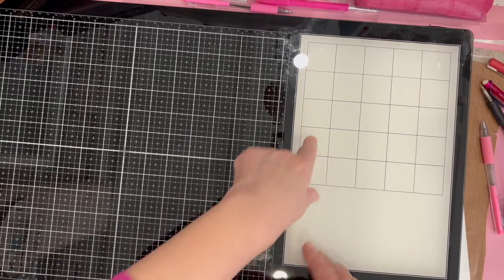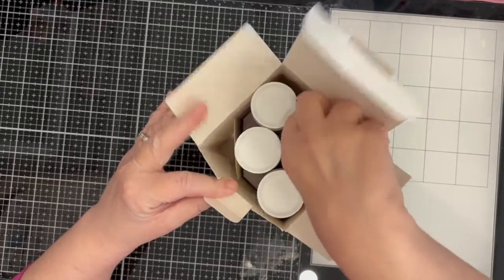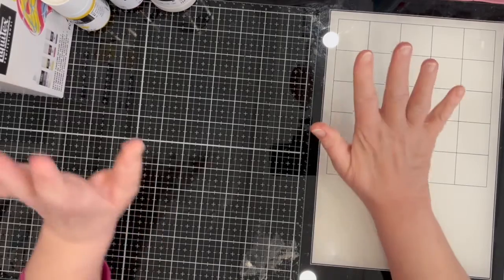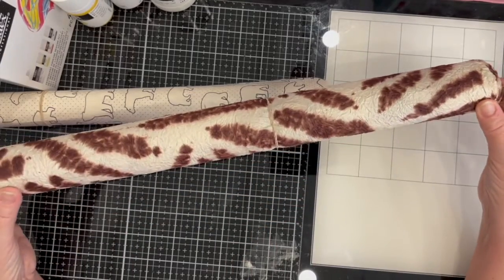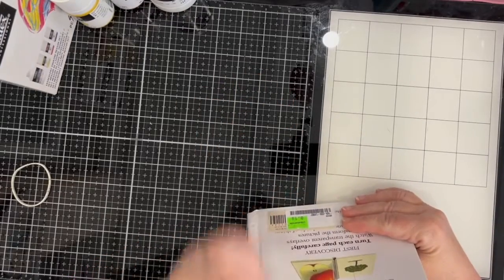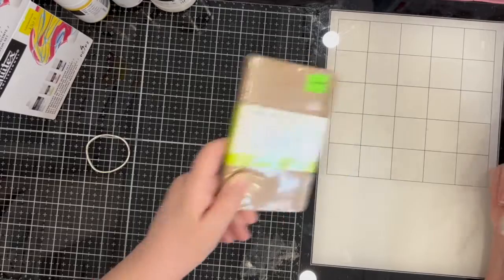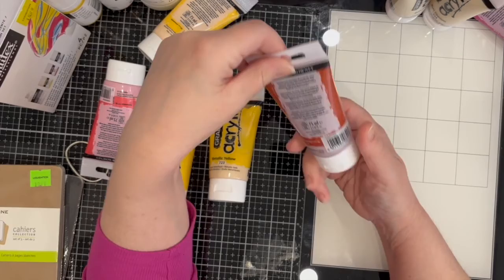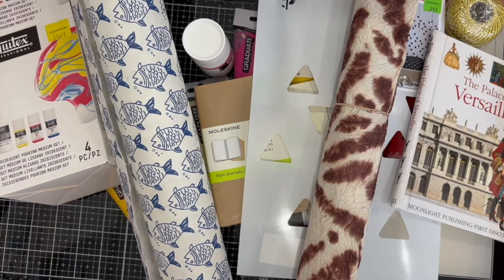Amazing Art Haul from DeSerres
Hello, and welcome.  Today's video is about finding some amazing art supplies at cheap prices from a recent impromptu visit to DeSerres.  Gotta love finding artist-quality art supplies at cheap prices! My focus is always on what I can find to create with, craft, make art, and DIY, AND do it for less money when possible.  I make junk journals, sew, do diamond art, paper crafts, paint, and whatever I feel like.  Come see what I bought and be inspired to get creative.

Made for mature (13 yr+) audience only.
Learn easy crafts and more, including hauls of crafty goodness here.

I also work as a Designer, Influencer, and Digital Content Creator for the Arts and Crafts Industry. These support the growth of this channel. I thank you in advance for your participation.